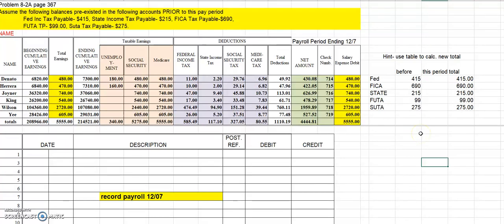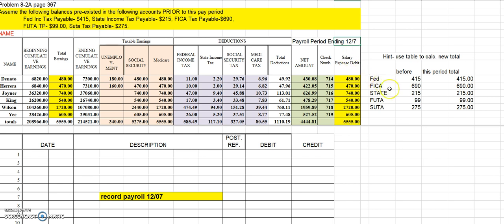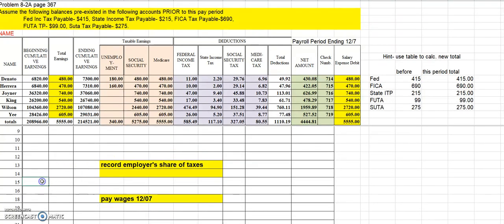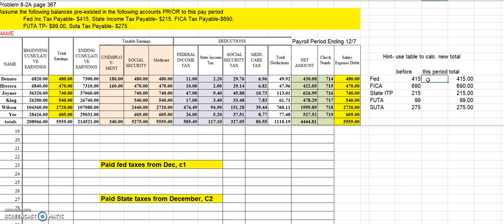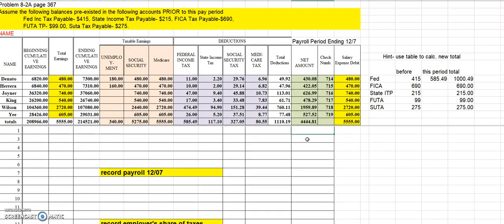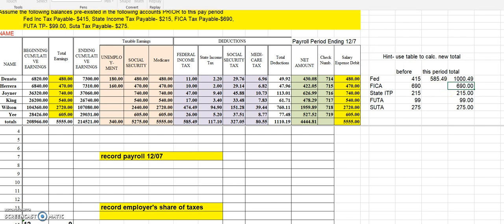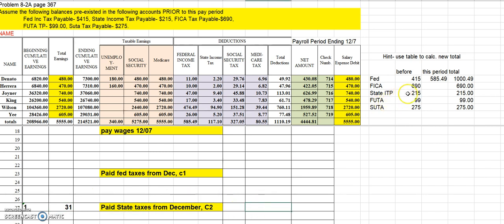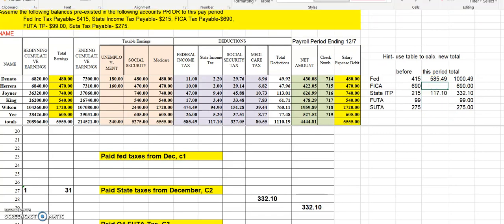Problem 8 2A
Help completing this problem adding previous balances to new balances to make the payments.